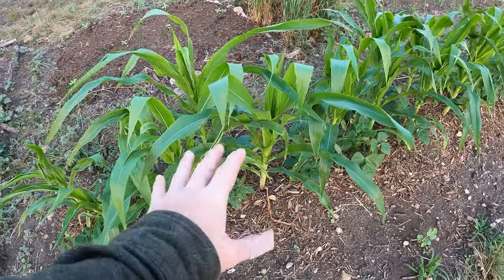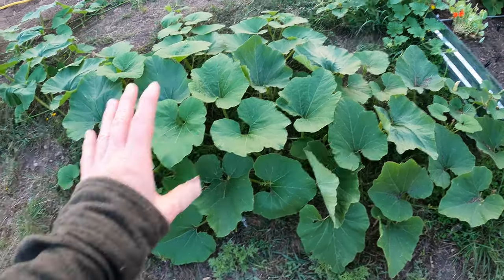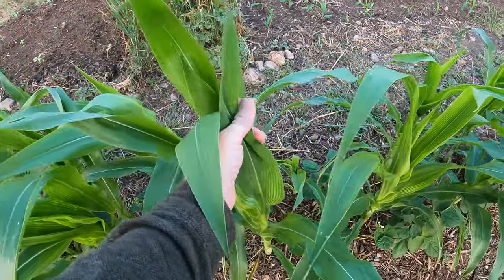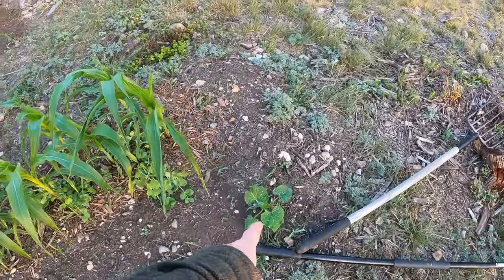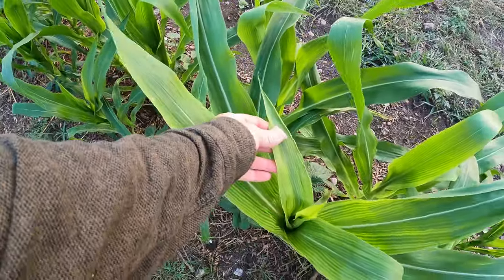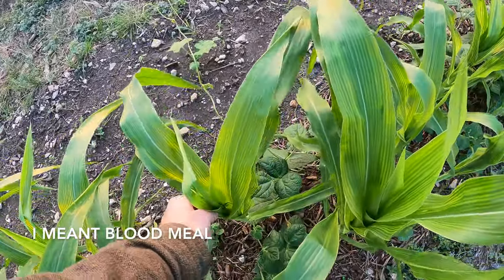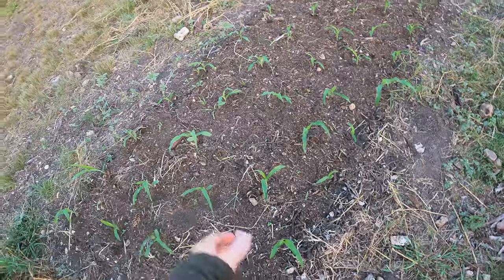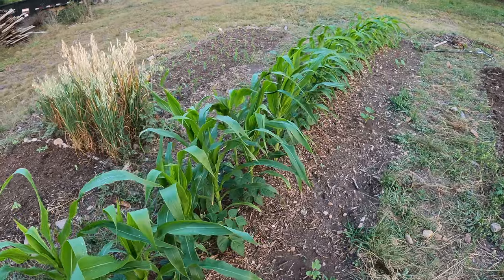3 Sisters Update - Problems with Timing, and Fertilizing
I decided to experiment with the 3 sisters growing method.  I was excited to see if the beans would help fix nitrogen with the corn and if we cold see a difference.  I will say, I don't think the beans have been fixing as much nitrogen as I would like.  They also have now begun to grow up the corn stalks before the corn has reached the height I would like.  The corn is only about 3-4' tall, and this variety gets 8' tall.  I was hoping the corn would reach its height (or close to it) well before the beans started their climb but that is not the case.  I waited almost 3 weeks to plant the beans, which is in line with what the internet says about this method.  The recommended timing is 2-3 weeks or when the plants hit 5-6" in height.  My corn was over 5" when I planted the bean seeds yet they are still overtaking the corn.  Another thing Ive noticed is the squash is taking a while to get active.  They are still small little plants and have not grown to their full potential yet.  I think if I was going to do this again, I would probably plant the squash and beans in reverse order.  Plant the squash 3 weeks after the Corn, then the beans another 1-2 weeks after the squash.  Online it says that the squash will choke out the beans before they get a chance to run if you do that, but I am sure this would not be the case.  If anything at least plant the squash and beans at the same time, but wait 4 weeks after the corn is planted.

Now, this plot of soil is not as good as it could be.  Every year it gets better, but if you have been following the channel you know we have only owned this land for 1 year.  The soil is heavy clay with lots of rocks.  I have been working on growing crops in it that will benefit the soil and help bring more organic material in.  I will say it is possible the Corn is stunted though because the soil is just not quite yet to the point of being able to support the deep root system needed for corn to grow super quickly.  Maybe next year after amending for another year, we will see different results.